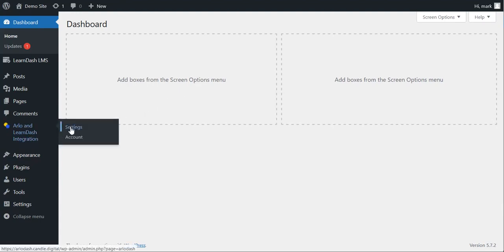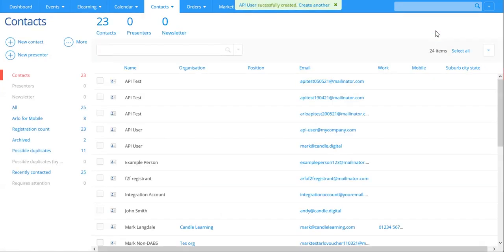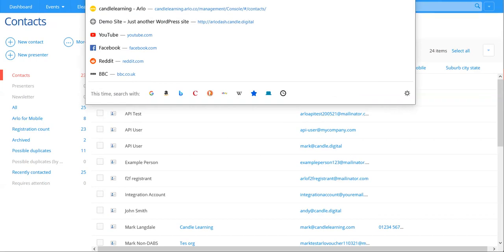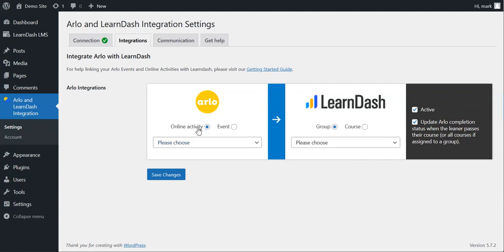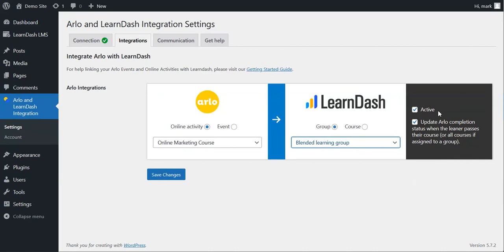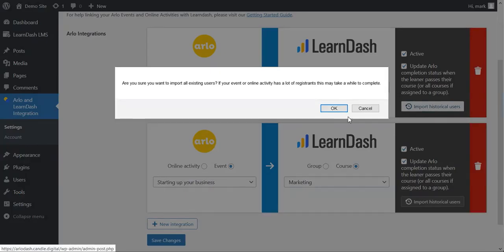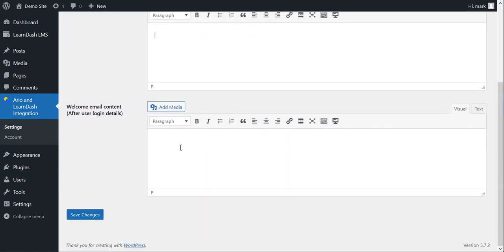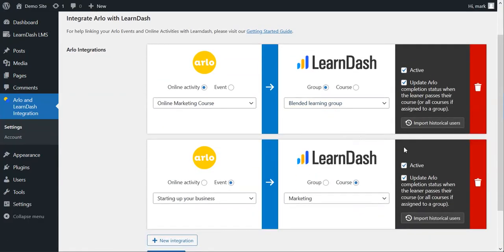Integrating Arlo and LearnDash with the Arlo-LearnDash WordPress Plug-in (v1.0) walkthrough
A walkthrough of how to set up the Arlo-LearnDash WordPress Plug-in.